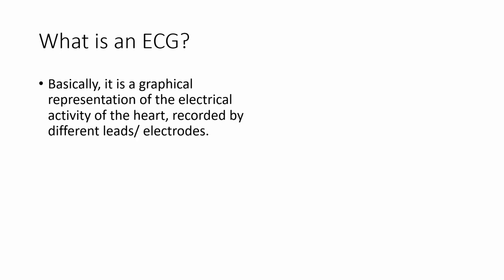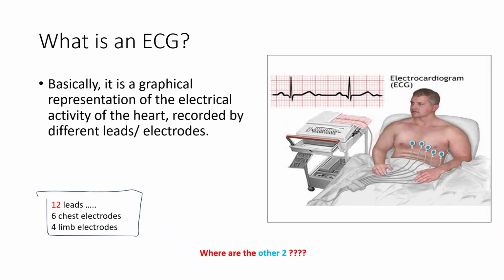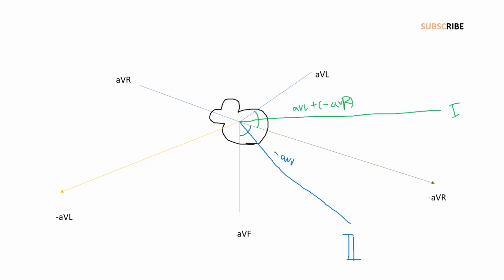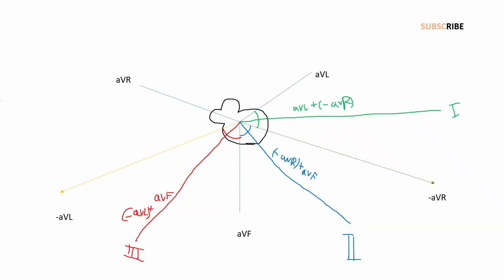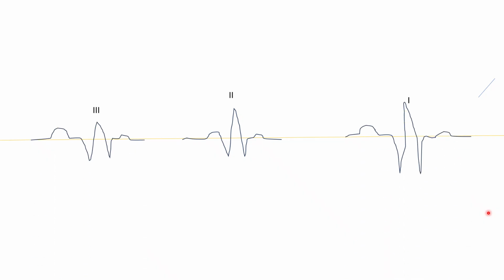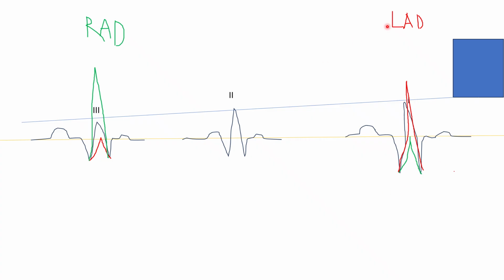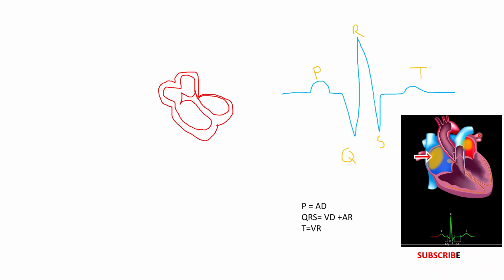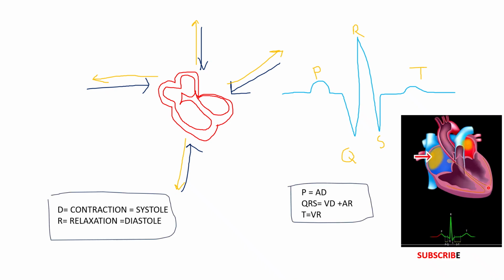Understanding ECG : Simply Explained | Axis Deviation